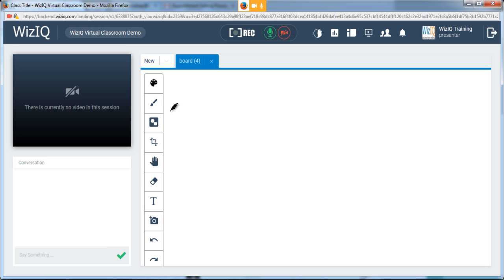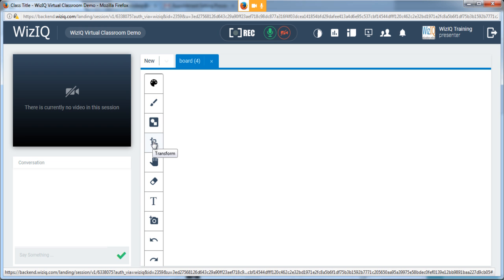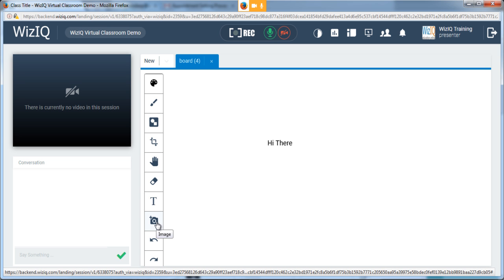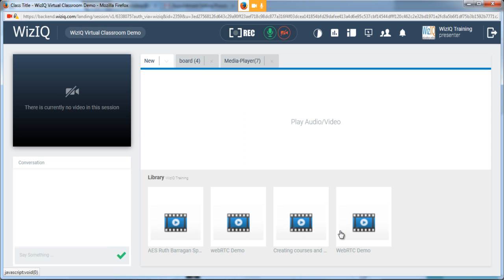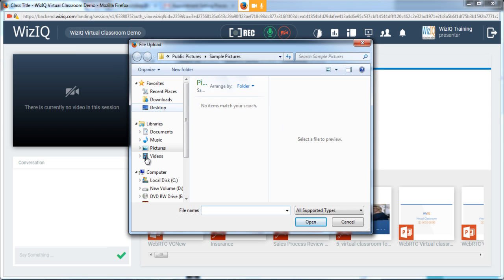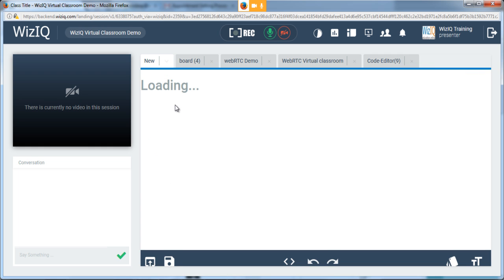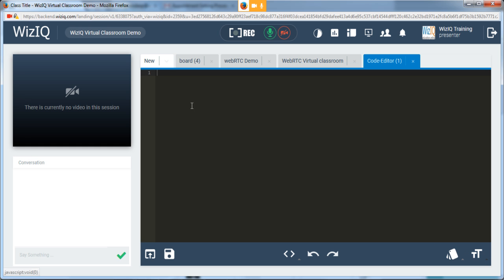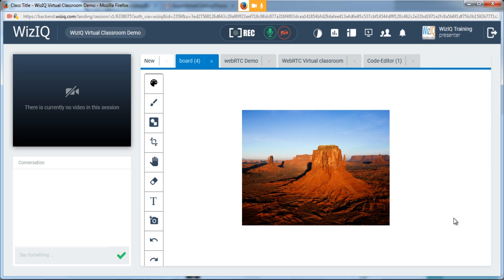WizIQ: How to upload Content in WebRTC virtual classroom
This video will explain how you can upload different content in your WizIQ virtual classroom.